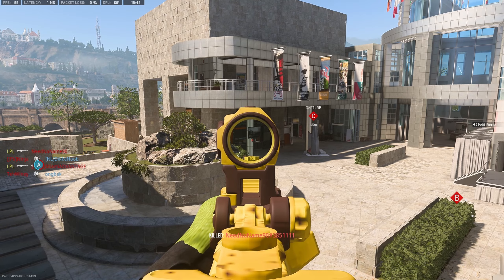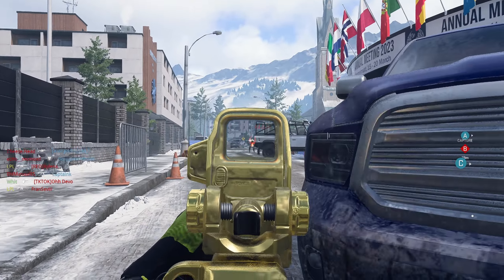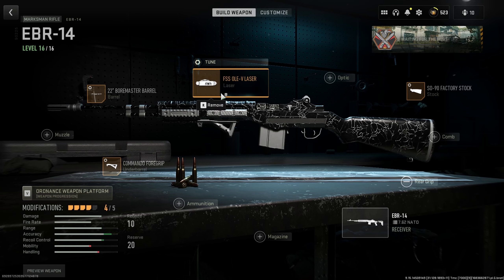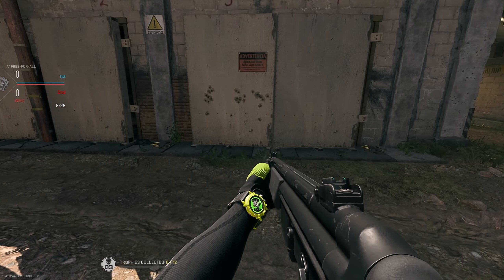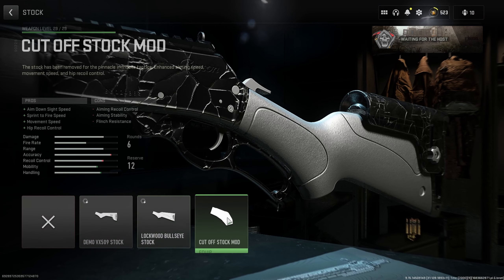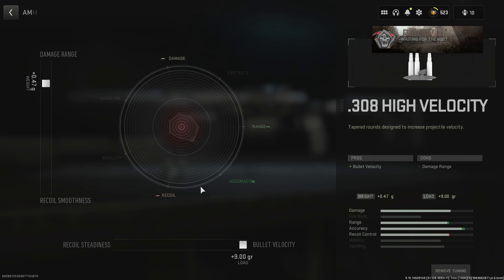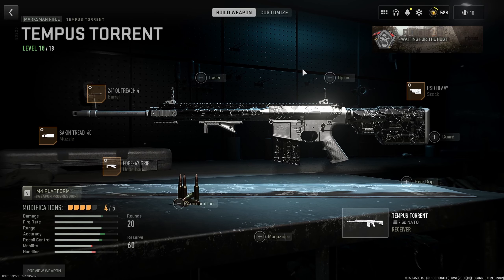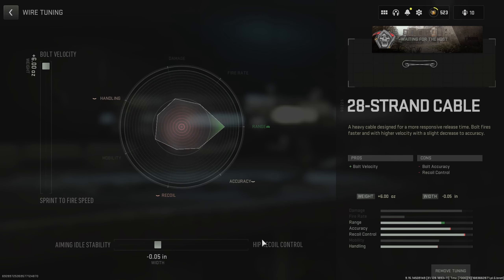ALL 8 Marksman Rifle Longshot Classes & Guide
MW2 Marksman Rifle Longshots are fustrating but with these Marksman Rifle Classes you'll have them done in no time. This is a complete how to get Marksman Rifle Longshots Guide!

0:00 - Intro
0:18 - Tip 1
1:37 - Tip 2
2:18 - Tip 3
2:40 - EBR Longshot Class
3:42 - SP-R Longshot Class
4:27 - LM-S Longshot Class
5:18 - Lockwood MK2 Longshot Class
6:15 - SA-B 50 Longshot Class
6:56 - TAQ-M Longshot Class
7:37 - Tempus Torrent Longshot Class
8:28 - Crossbow Longshot Class